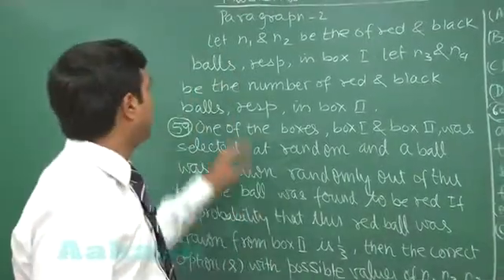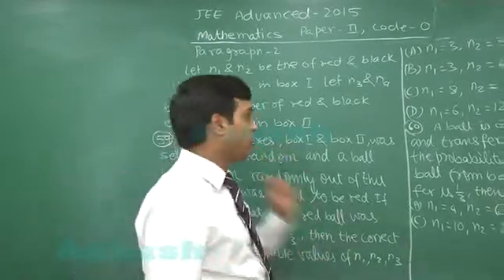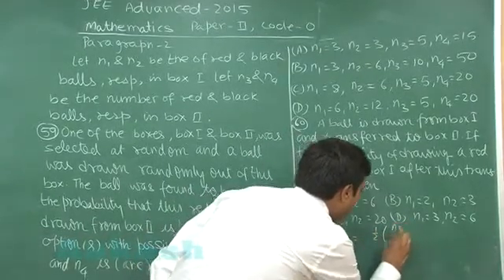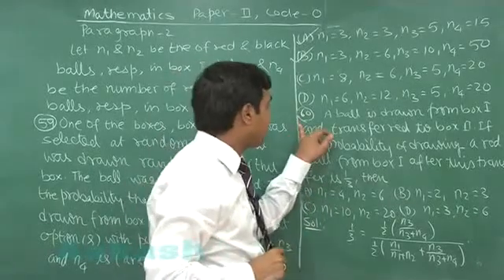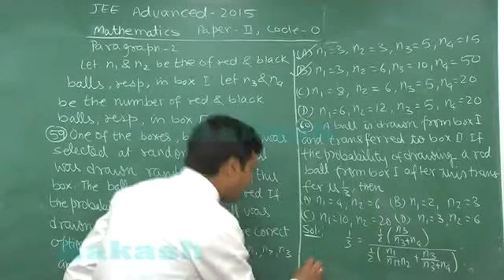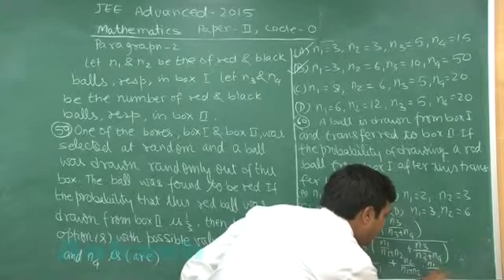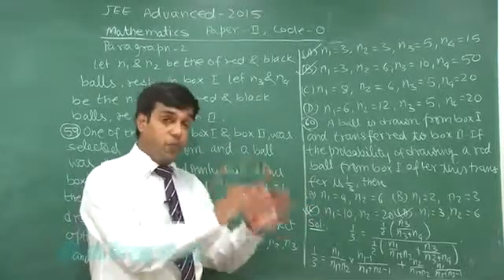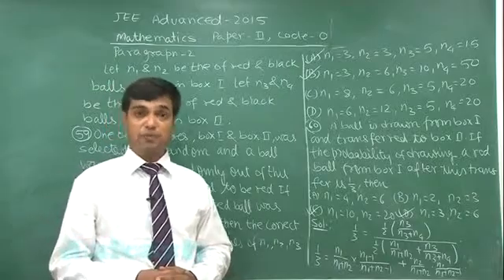JEE-Advanced 2015 Paper-2 Solution-Maths Video [Q. 59-60] By Aakash